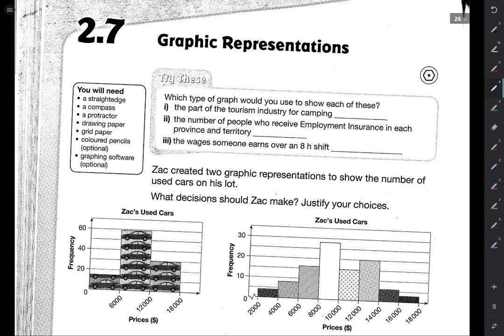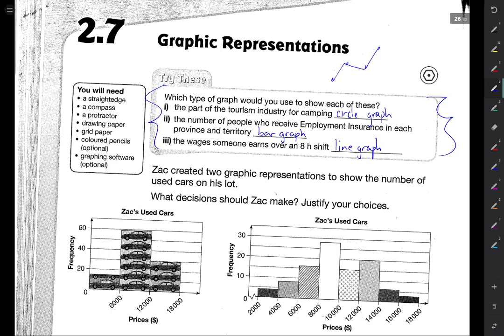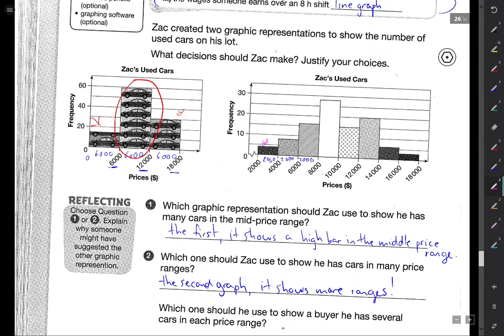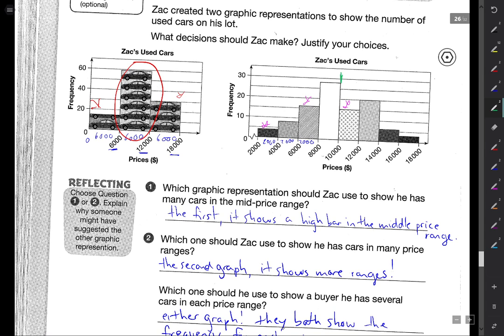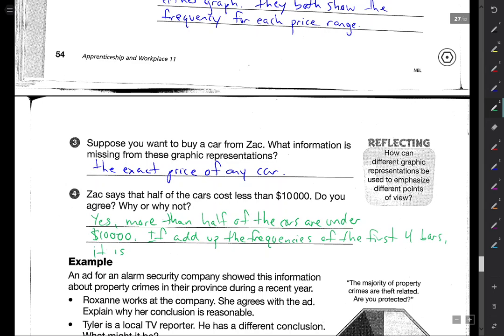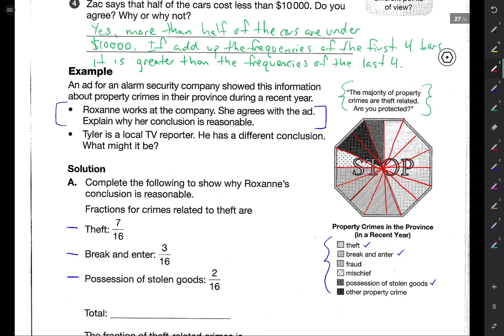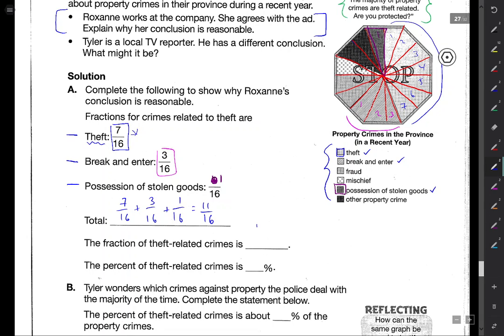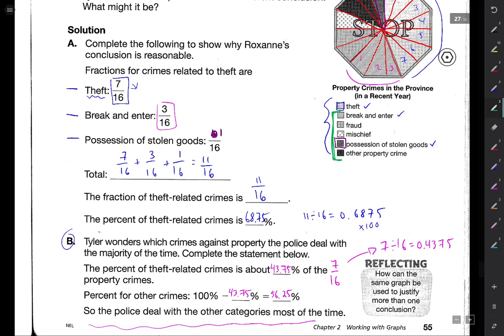Unit 1: Topic 5 - Graphic Representations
Unit 1: Graphs (Chapter 2)
Topic 5 - Graphic Representations